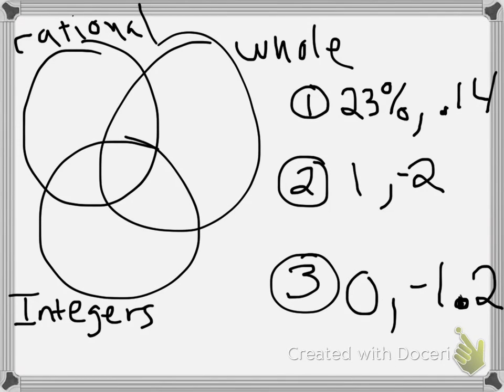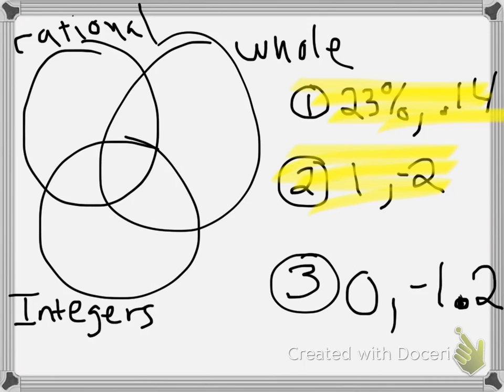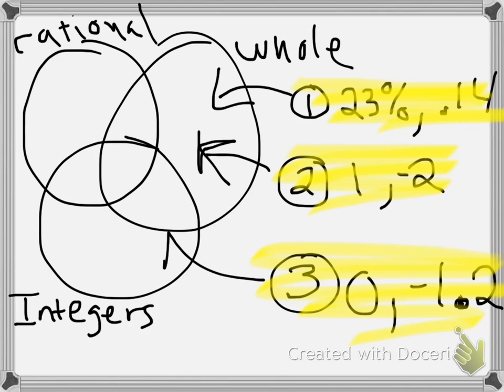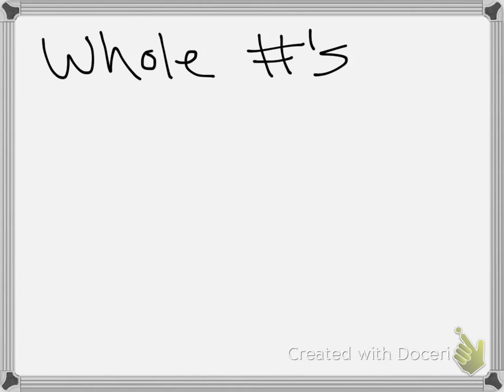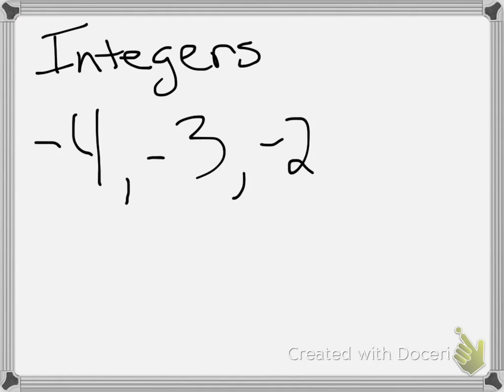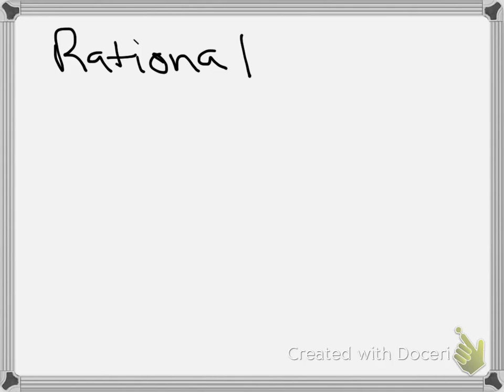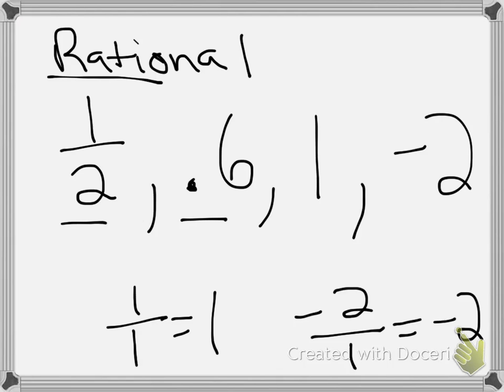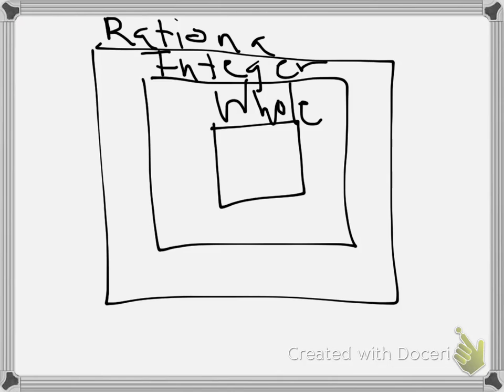whole#'s,integers,rational#'s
Whole numbers,integers,rational numbers. Homework and overview.